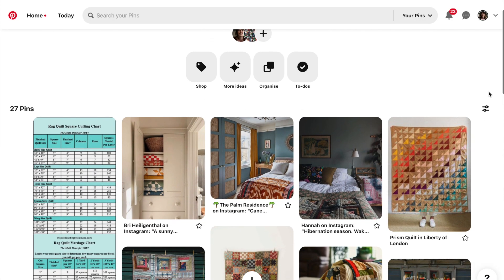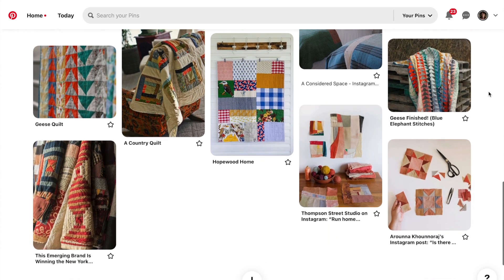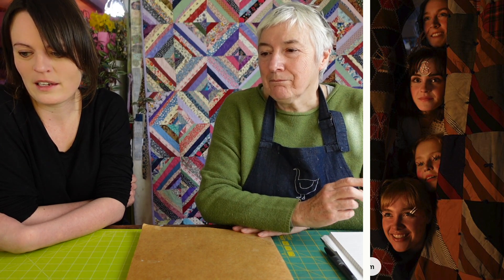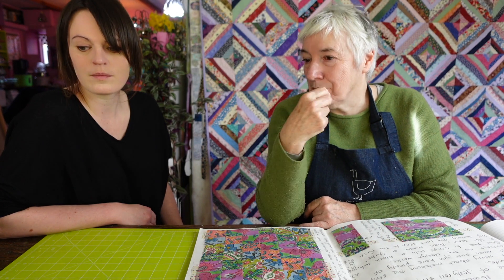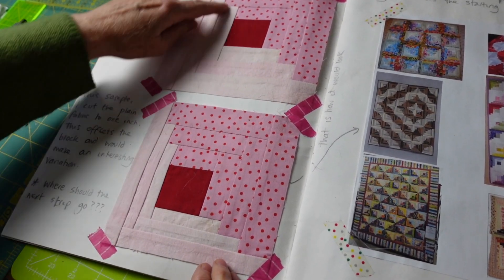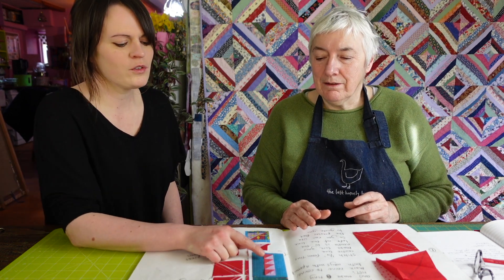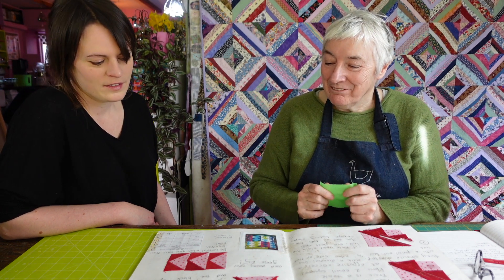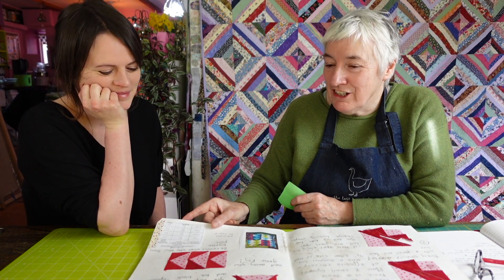Learn the basics of QUILTING, Part Two. Which Quilt BLOCK? Flying GOOSE? LOG CABIN? STRING piecing?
In this series I will be helping Anna, my daughter in law, to understand all the wonderful ways of making a QUILT.
From choosing fabric and blocks, understanding the design and learning the skills required for cutting and construction, I hope she makes a quilt she will be proud of.
We discuss several different quilting blocks, and which one Anna is going to pick. How to choose your fabrics - jelly rolls, fat quarter bundles, charm packs and charity shops. And the equipment you will need to get started.
Maybe you, or someone you know would like to join us?

Love,
Kate
xxx

I have a little shop where you can find the things I create here in my cottage in Northumberland, plus some treasures from my creative friends. The monthly newsletter will keep you informed of shop updates, the charity donation I make each month with your Ad Revenue.

Support from Patrons allow this channel to continue and I am grateful for each and every one of you! Thank you!

You can join the Virtual Lime Green Sofa on Facebook by searching for The Last Homely House  where the lovely Admin Folk will welcome you.

You can post your crafts and ideas on Instagram too and use the hashtag lhhlgs where you can meet other like minded friends.

There is even a Spotify playlist of all the Movie Soundtracks I love so much!

Please check the Playlists where we have grouped together themed videos for you to enjoy.

Rosemary's Garden - Peter Crosby
Sprinkle - Johannes Bornlöf